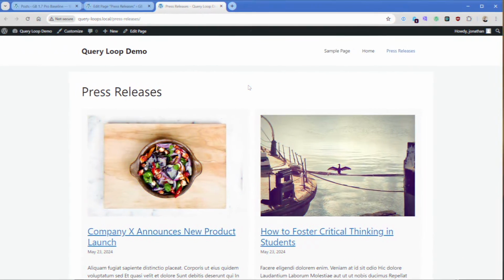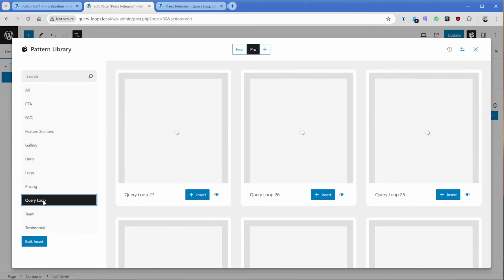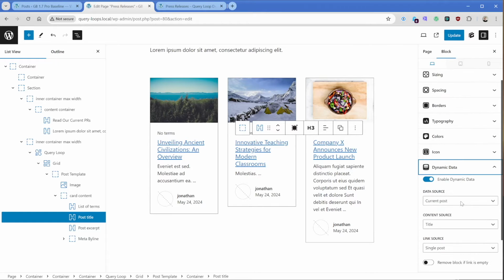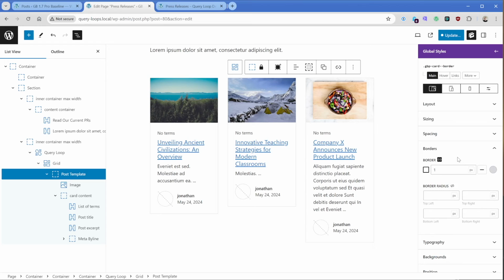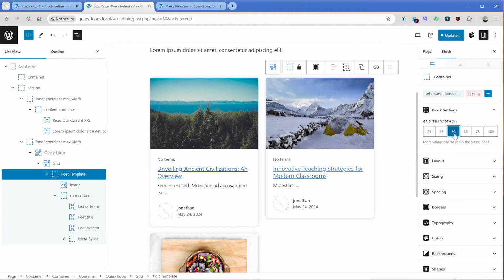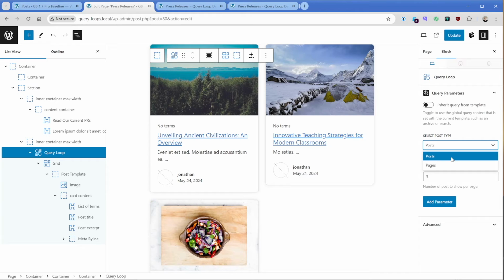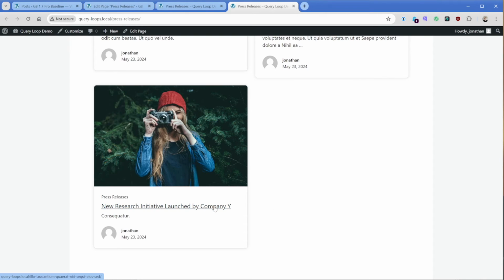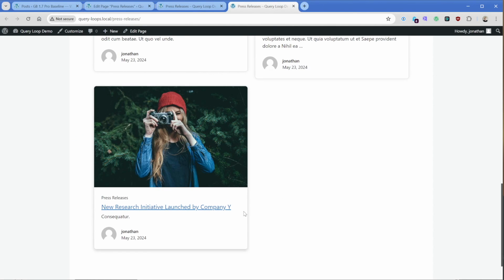How to Use the Query Loop Block in GenerateBlocks (Query Loop Series Part 1)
In this tutorial, I'll walk you through the process of using the Query Loop block inside GenerateBlocks. We'll build a Query Loop from scratch, showcasing posts from a specific category on a regular WordPress page. This powerful feature allows you to dynamically display content tailored to your needs.

This is the first in a series of videos on getting the most out of the GenerateBlocks Query Loop block.  In our next video, we'll make the Query Loop even more dynamic by automatically pulling in posts from the current category.